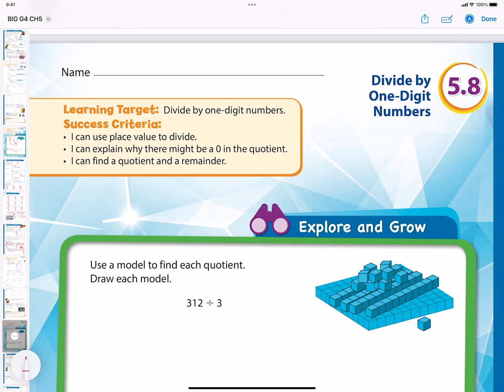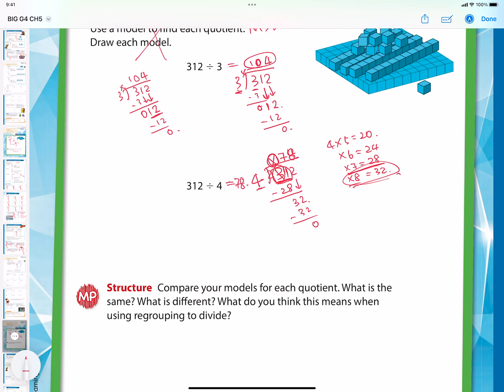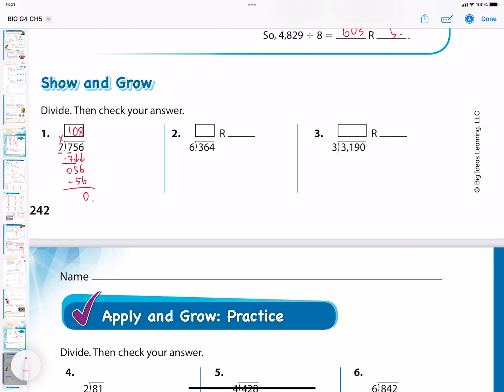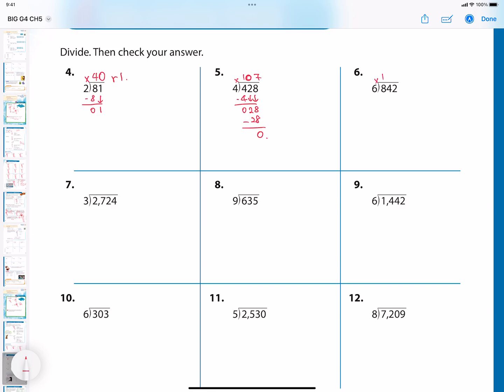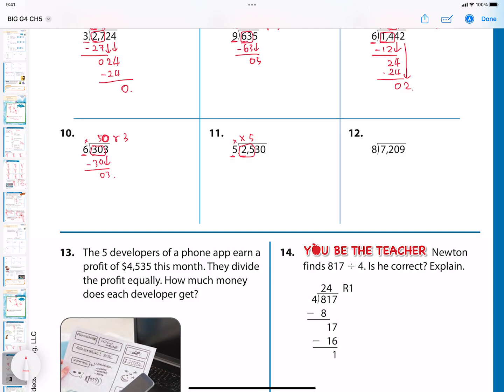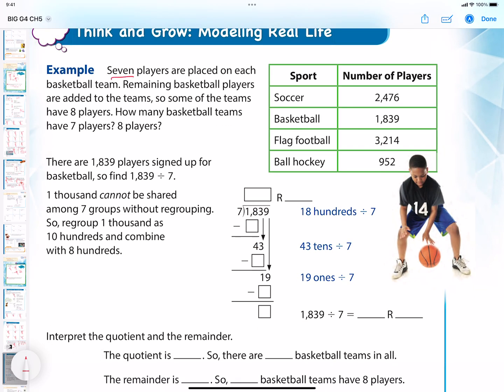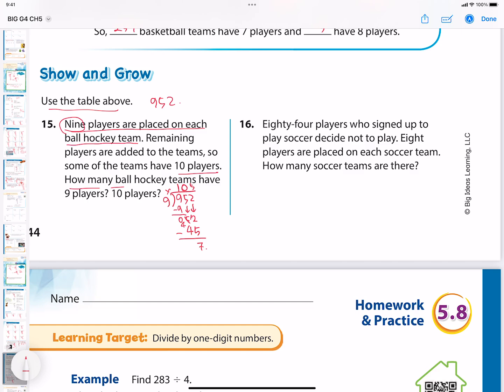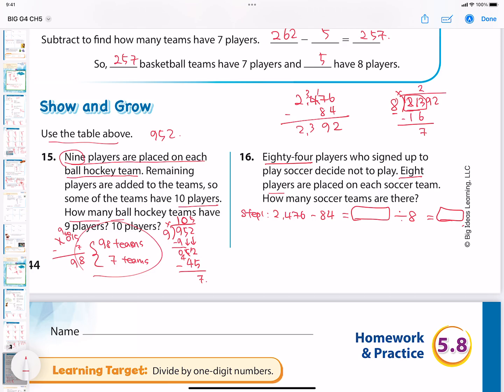BIM G4 5.8